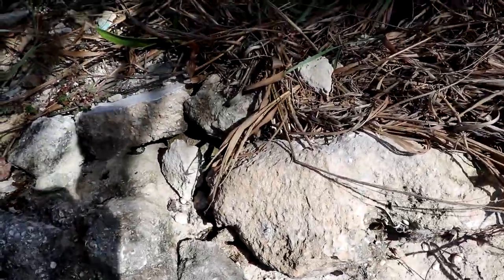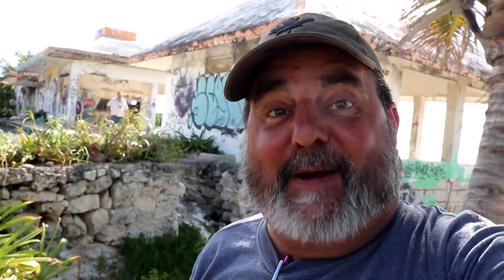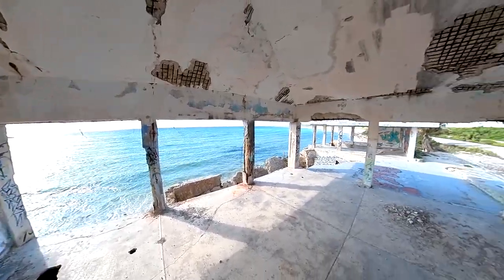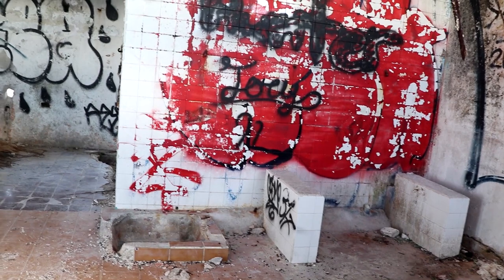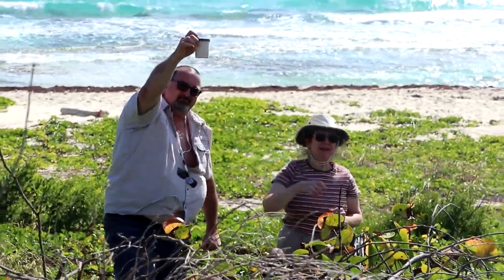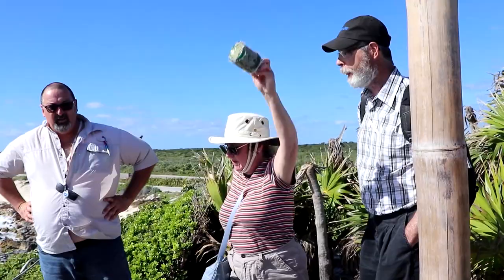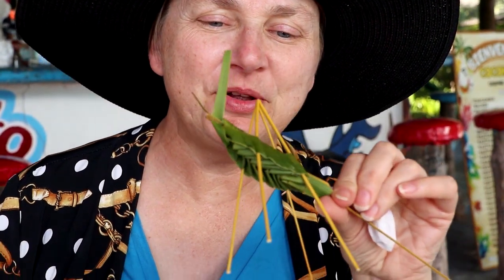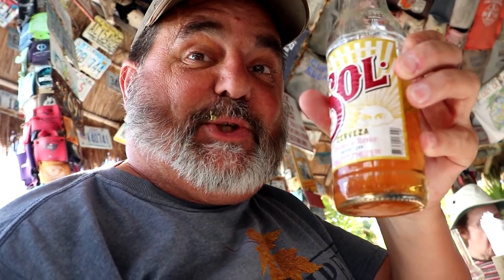Caribbean Cache Tour TWO - Episode 6 Cozumel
Cozumel offered a lot of geocaching fun because we rented our own vehicle and drove to route around the island getting as many of the geocaches as we could.